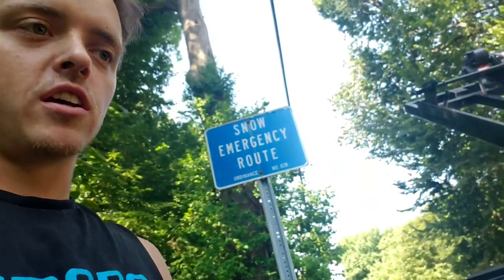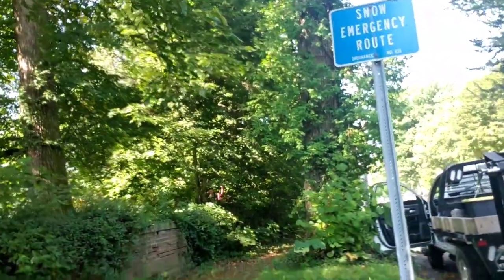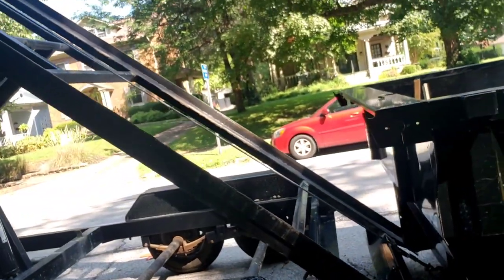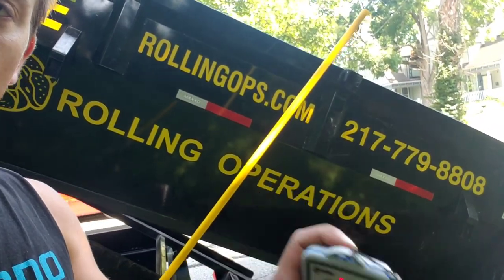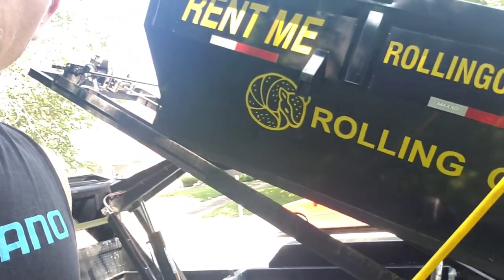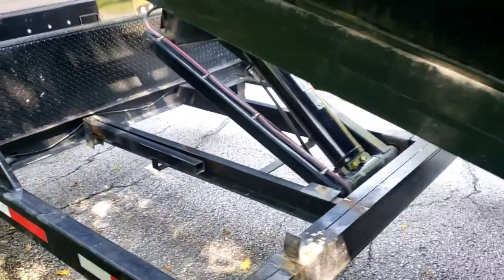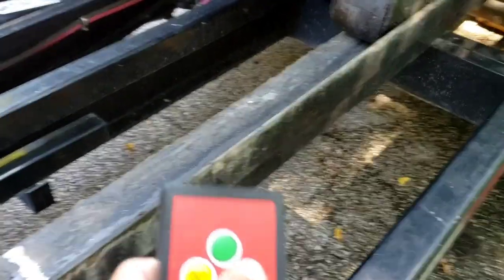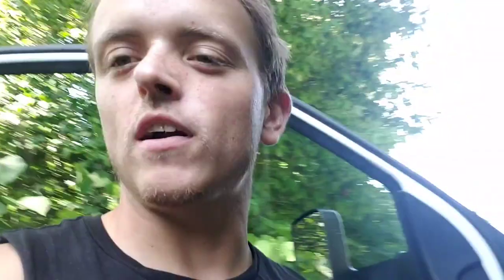Loading a Small Dumpster with a Winch | One Man Dumpster Business!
Quick example of how I will load a dumpster while still being gentle with my equipment! Longevity of your equipment is crucial in this business!